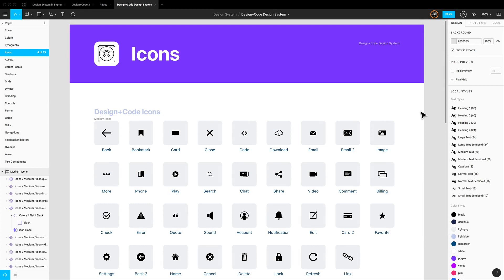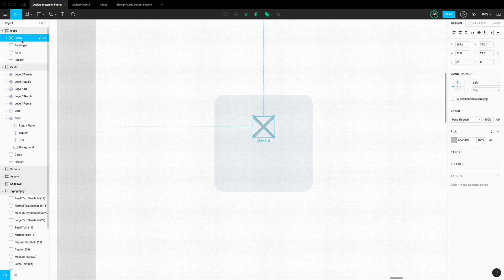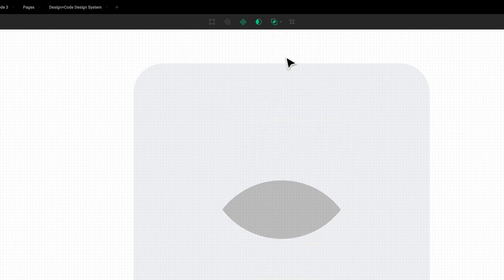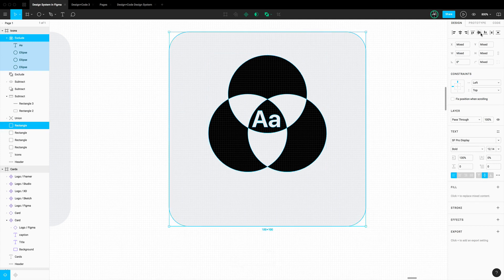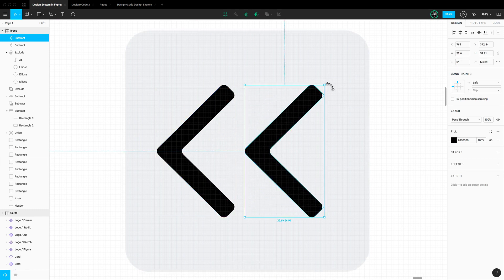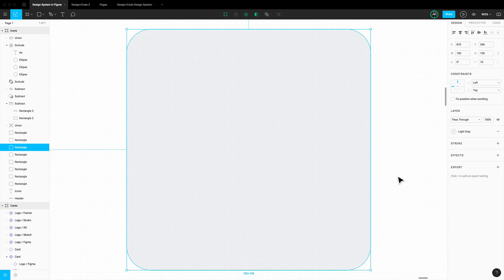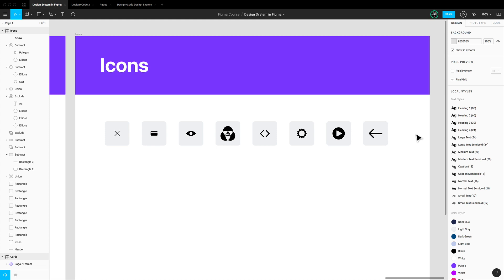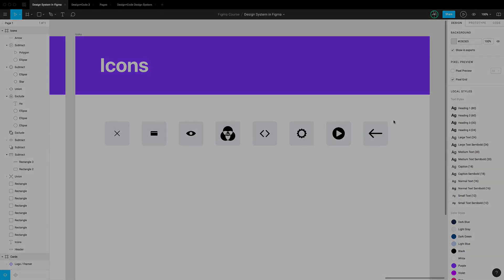Booleans and Shapes in Figma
The first time I used Union and Subtract on two shapes, it changed my perception of how simple illustration can be. You can literally create a moon icon by subtracting one circle from another. It’s effortless.

Download Assets
To follow this course, you’ll need to download the assets. You can also get the Figma source files to compare your progress against mine.